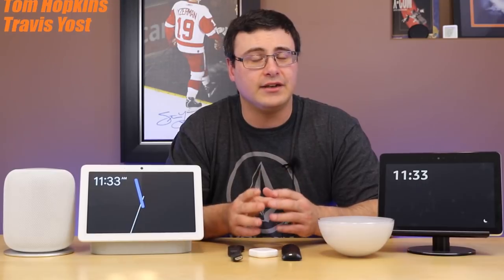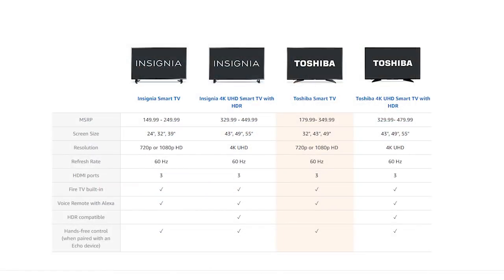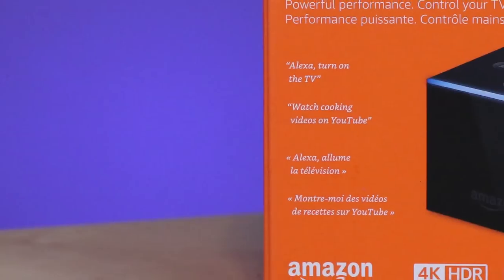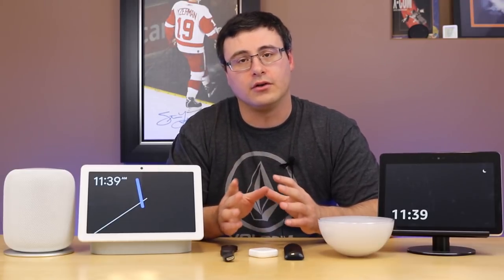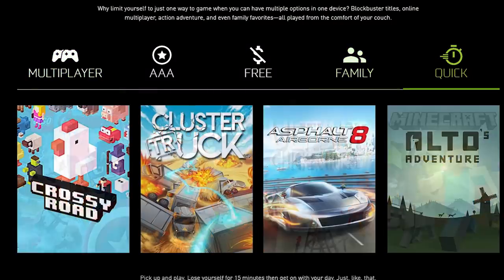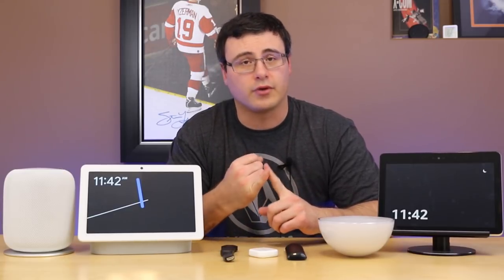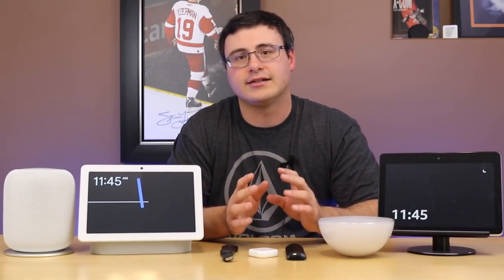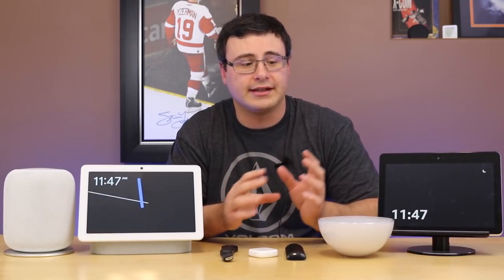The Best TV Streaming Devices - What You Should Buy!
Your Smart Home can do a ton for you and your family when it comes to entertainment systems and your TV in general.  The question really becomes, what's the best way to get all of those streaming services into your smart home and how can you best automate those services?

We talked about the following devices:
Google Chromecast and Ultra (ultra gives you Stadia access) - store.google.com
NVidia Shield TV (Smart Home Edition) (Amazon)
Android Boxes (Amazon)
Fire TV Stick (Amazon)
Fire TV Stick 4K (Amazon)
Fire TV Cube (Amazon)
Fire TVs by Toshiba (Amazon)
Roku Streaming Devices (Amazon)
Roku TVs by TCL (Amazon)
Harmony Hub (Amazon)

Brian